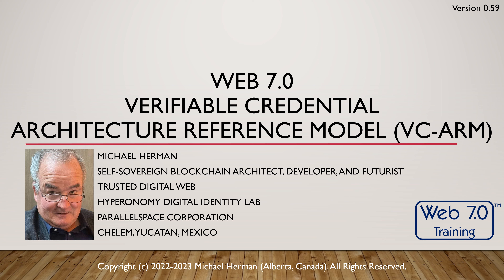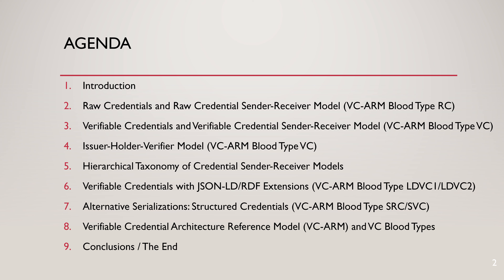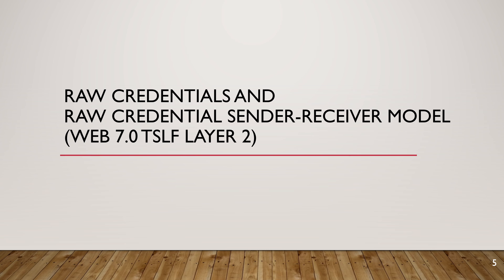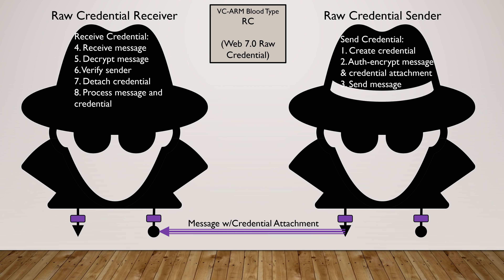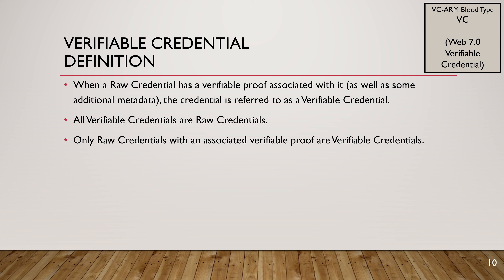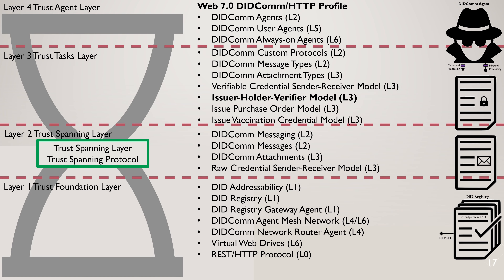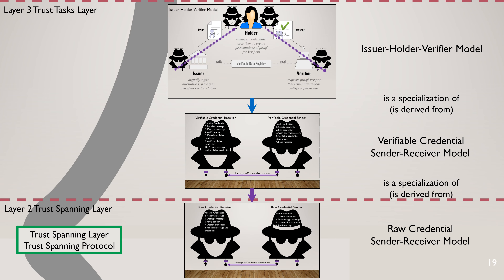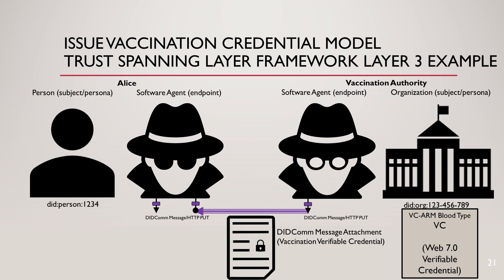Web 7.0 Verifiable Credential Architecture Reference Model (VC-ARM) 0.59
The Web 7.0 Verifiable Credential Architecture Reference Model (VC-ARM) is a proposed overlay on top of the existing Verifiable Credential Data Model (VCDM) specifications. The VC-ARM is not intended to be a net new VCDM specification; just an overlay. Maybe an overlay specification if such an animal exists (or as a poly-specification).

Dimensions
1. Has verifiable proof (or not)
E.g. Derived from Raw Credential (no verifiable proof) or Verifiable Credential (has verifiable proof)
2. Has @context JSON-LD/RDF support
E.g. Derived from Verifiable Credential and has @context JSON-LD/RDF support
3. Has @context and @vocab JSON-LD/RDF support
E.g. Derived from Verifiable Credential and has @context and @vocab JSON-LD/RDF support
4. Alternative serialization formats
E.g. Structure Credential serialization format
5. Others?

Where is the best place for the VC-ARM poly-standard to be incubated, birthed, and nurtured?
- W3C?
- DIF?
- ToIP?
- Other?
- A new foundation?